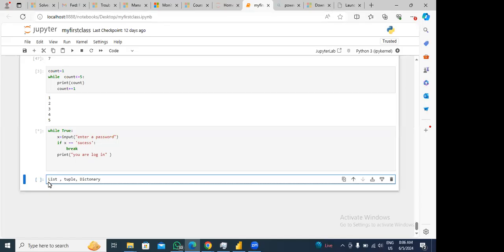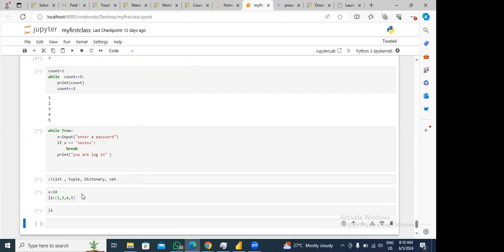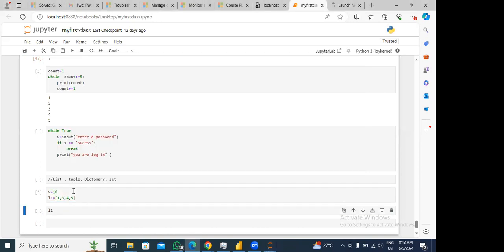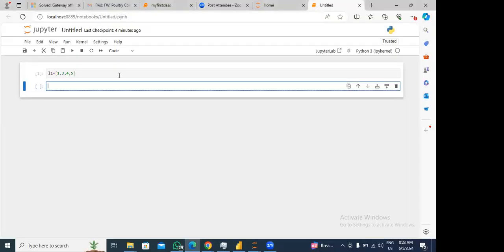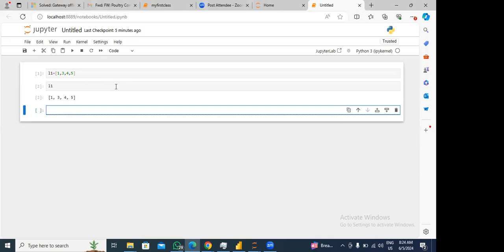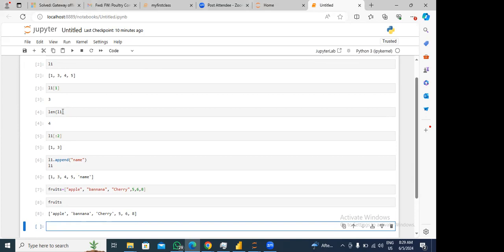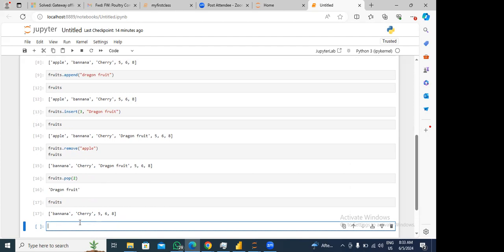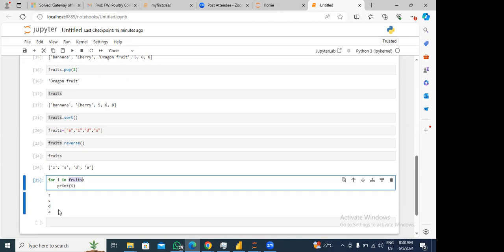5-JUN-2024 - Python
5-JUN-2024 - Python